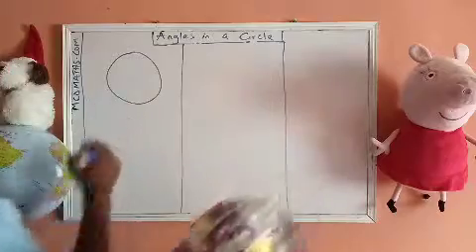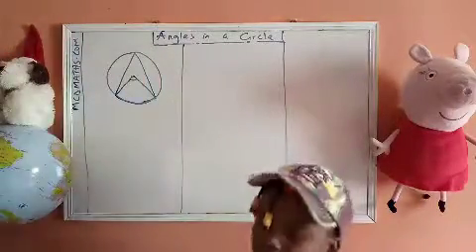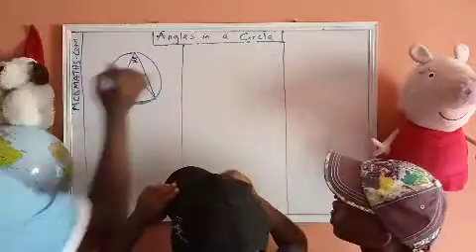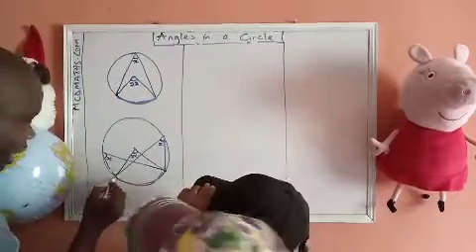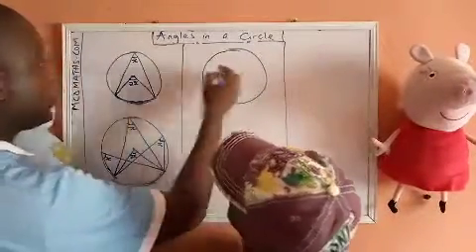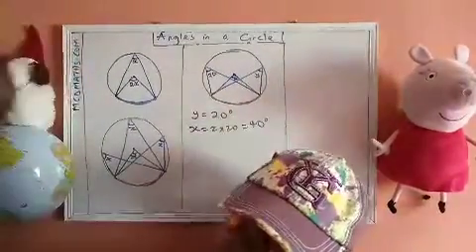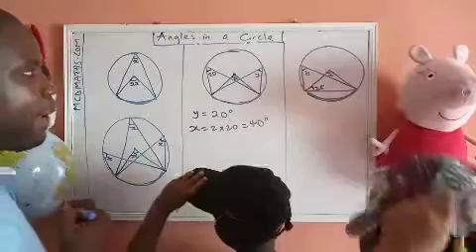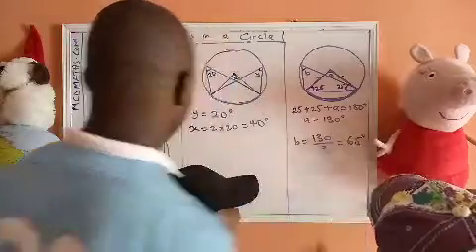Angles in a circle